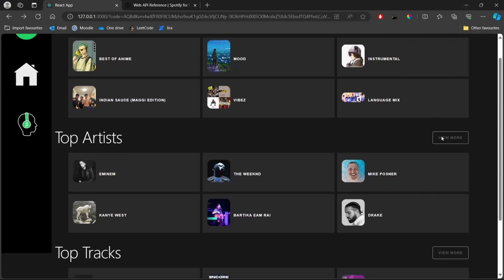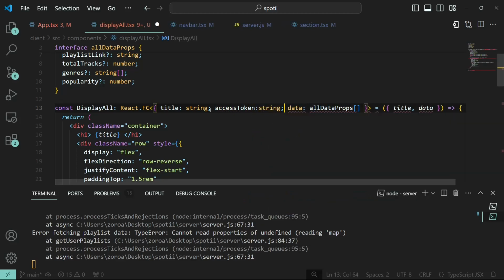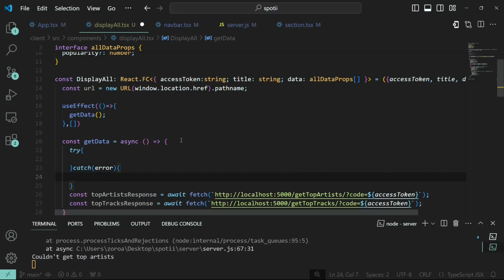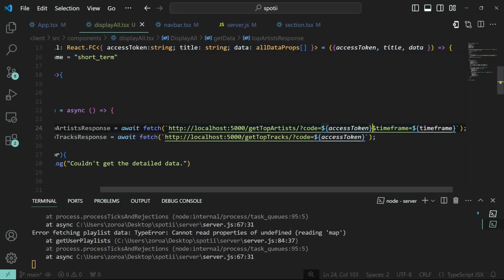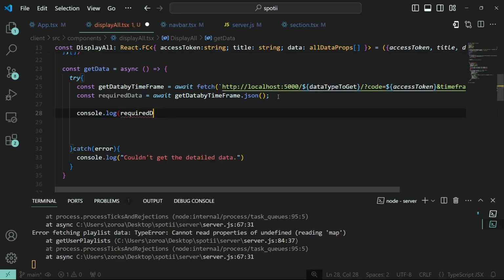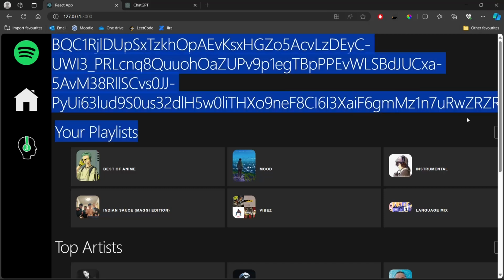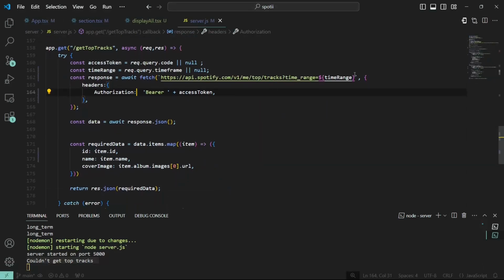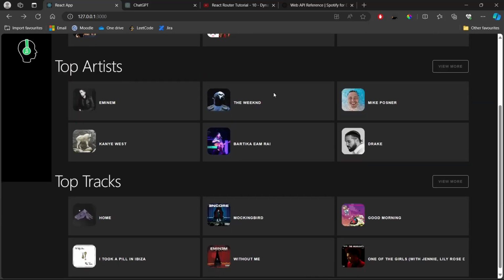10. Building a Spotify connected app | Spotii